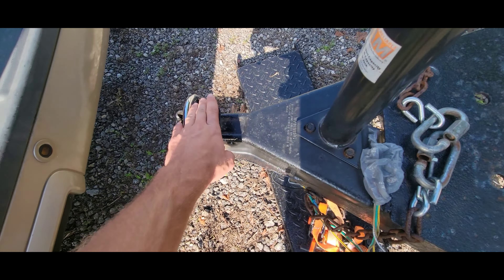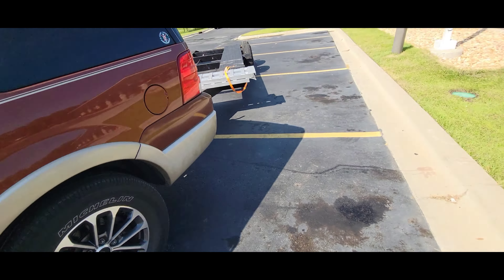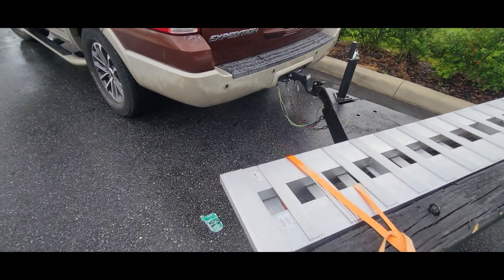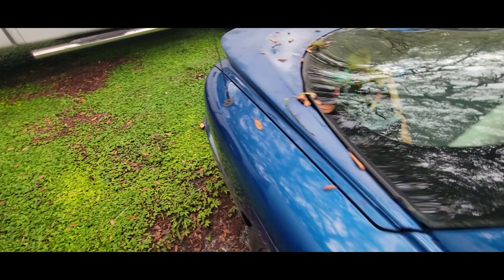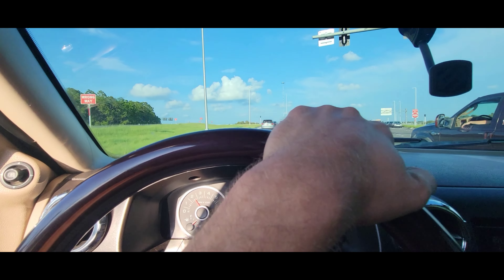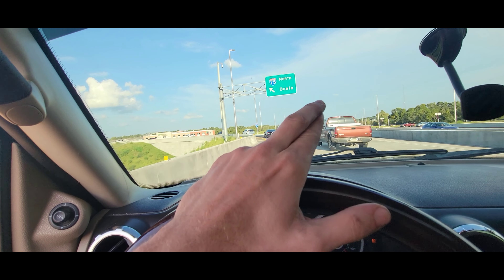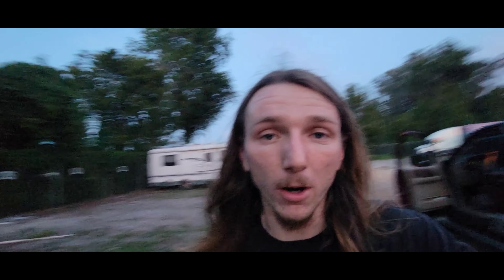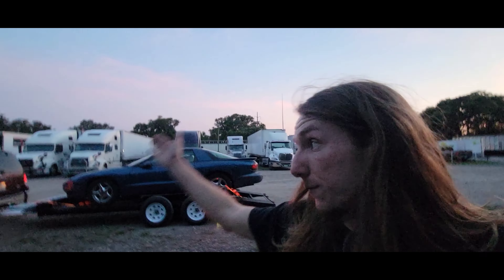My First Time Towing A Car! | I'm Selling The Firebird...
Finally putting the Expedition and trailer to good use!

Today we tow Celestia the Firebird 124 miles home, and will put her up for sale soon after..